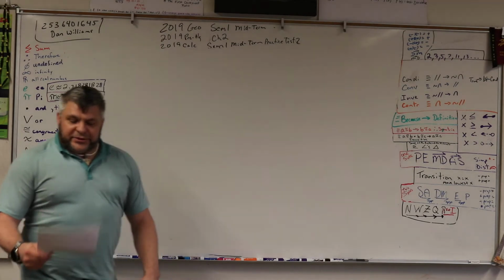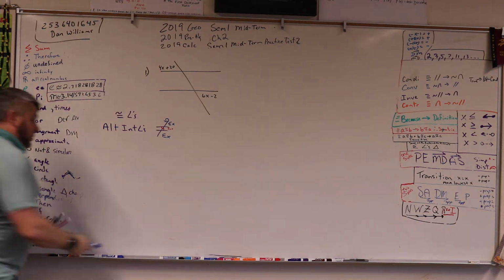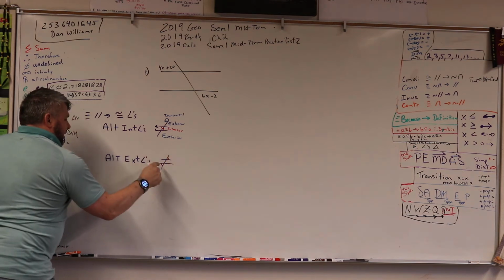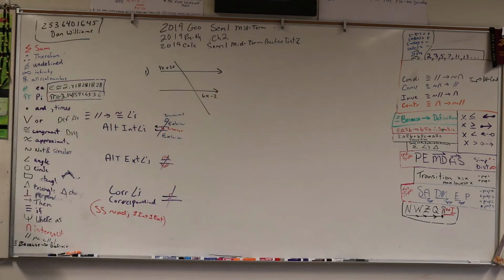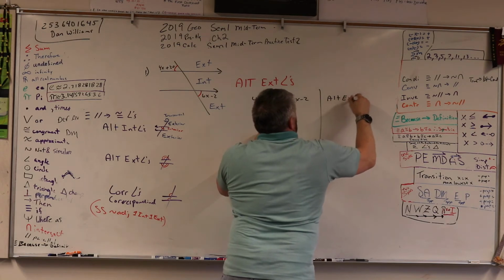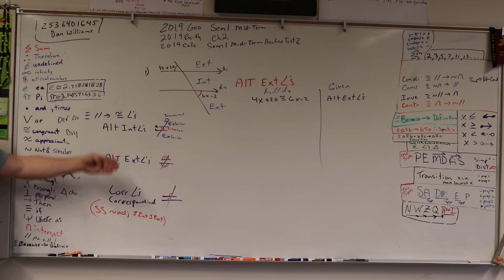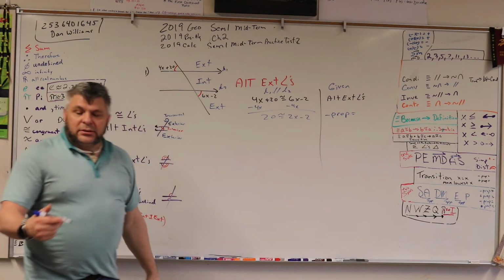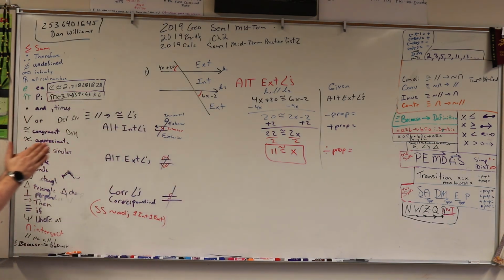MTS GEO CH 3 WS Q 1 Alternate Interior & Alt Exterior & Corresponding congruent angles